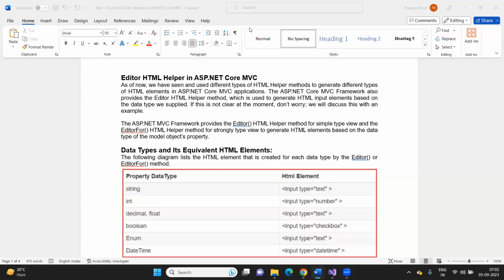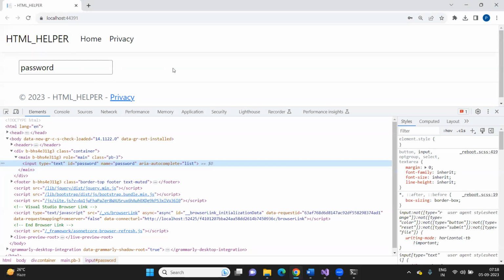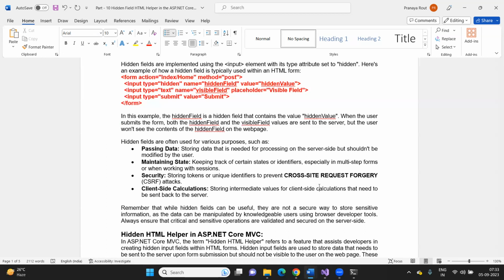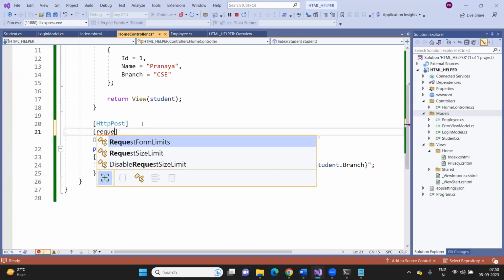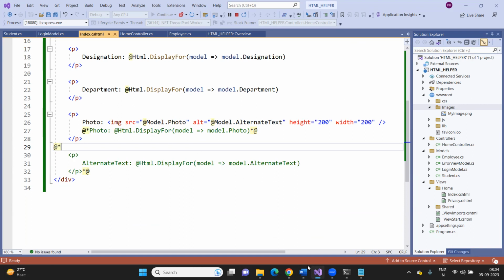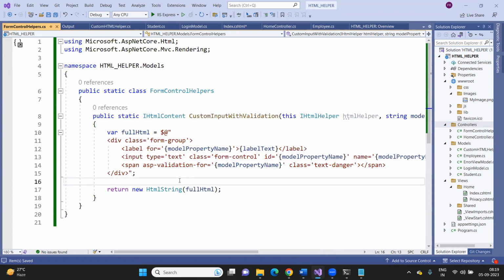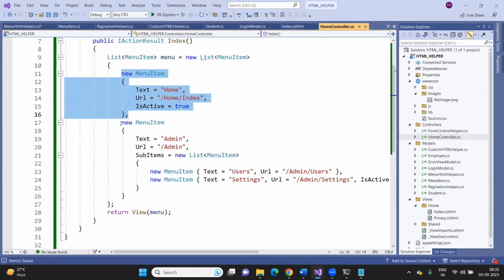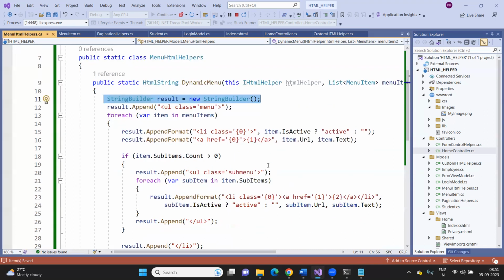Custom HTML Helpers